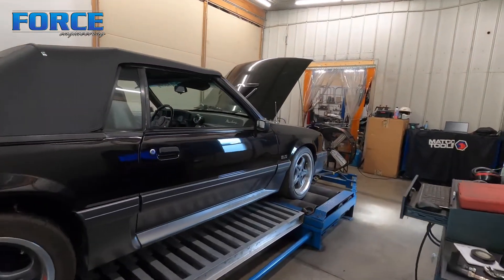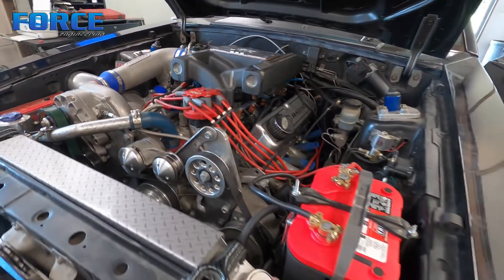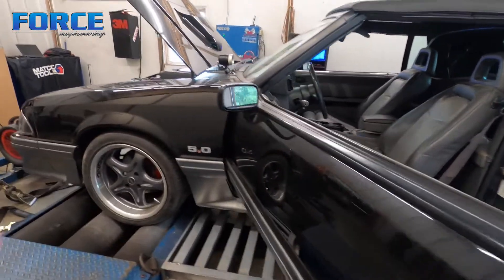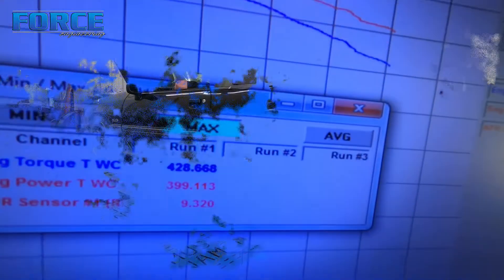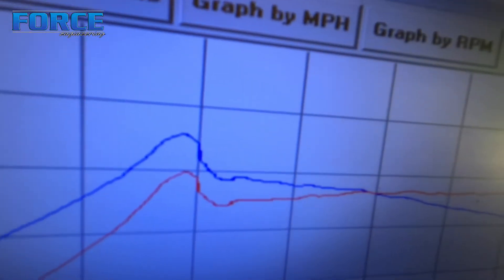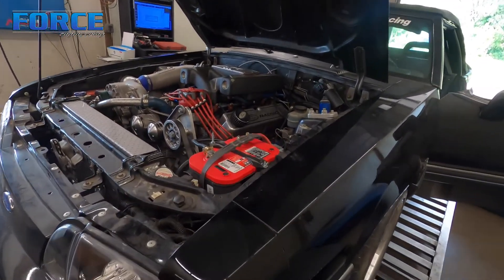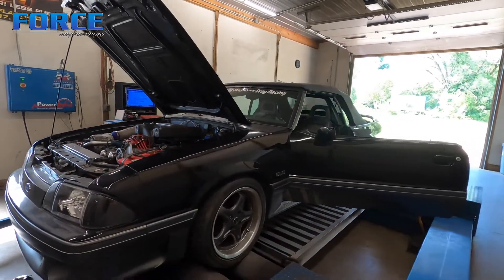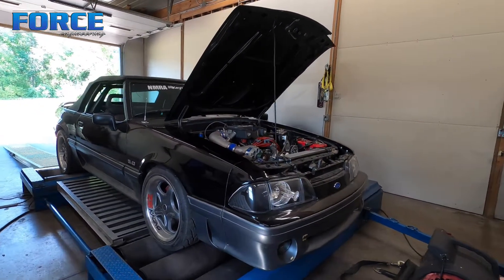Procharged SBF Foxbody | Belt Slip!!! | Dyno Review